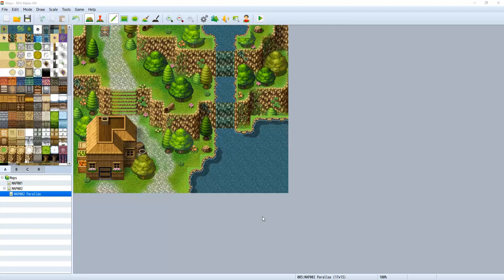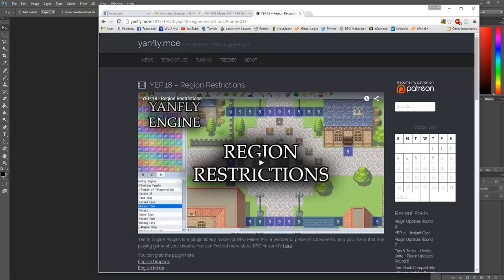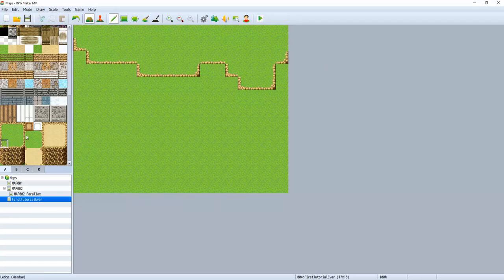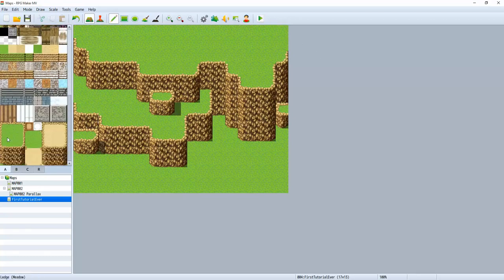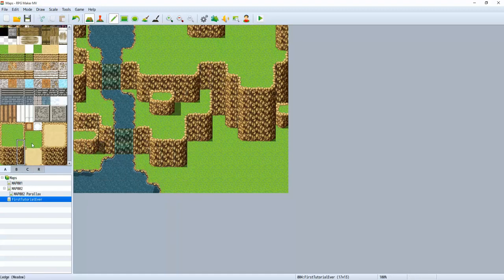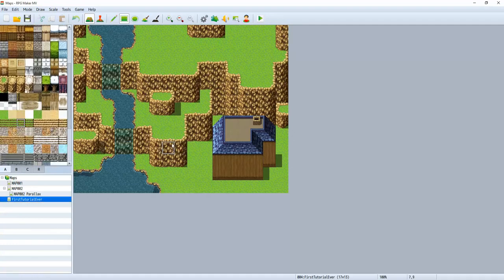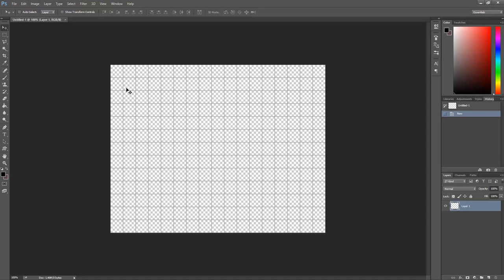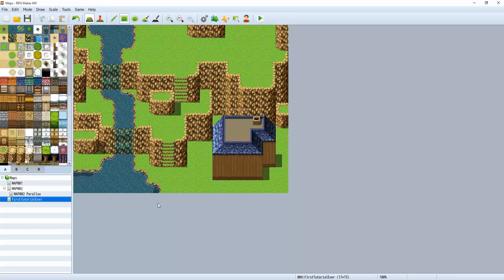RPG Maker MV Parallax Mapping for Beginners - Part 1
Part 1 of my Parallax mapping series, for RPG Maker MV. Skip ahead to 3:20 to get started~ Part 2 is

If your map is too big for print screen, you'll need to make multiple screenshots and make sure to align them correctly within your blank canvas. Another way to do this is to make your "skeleton" map in a program called TileD instead of directly within MV's editor.